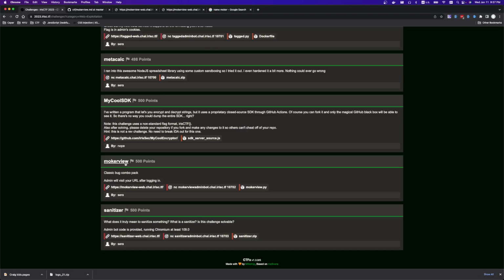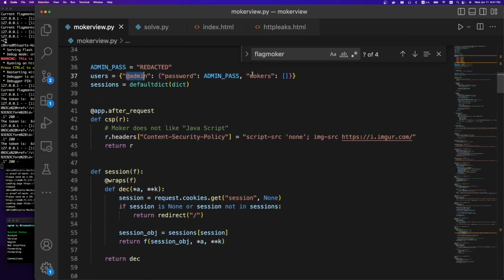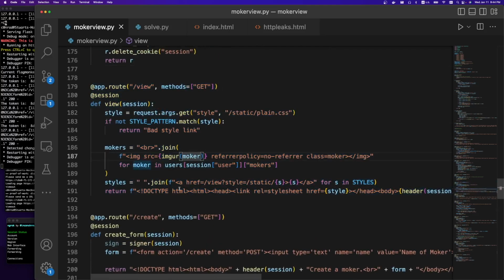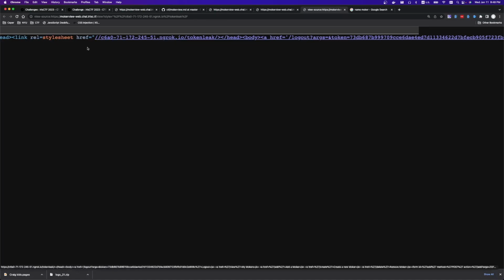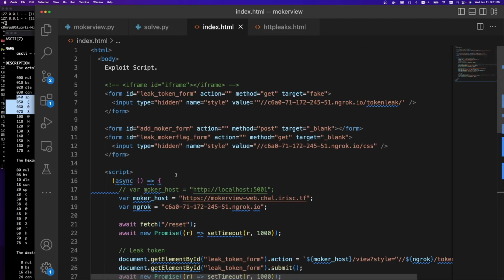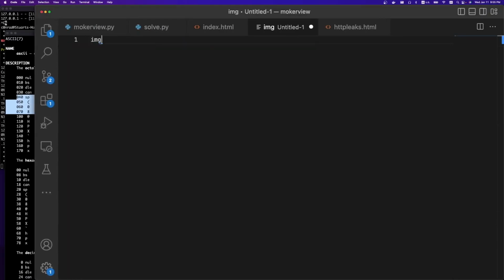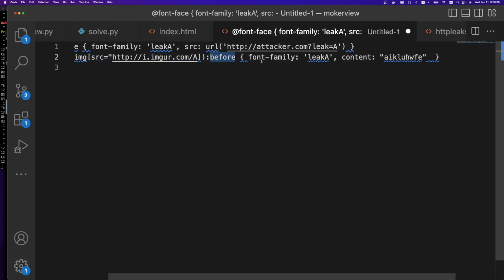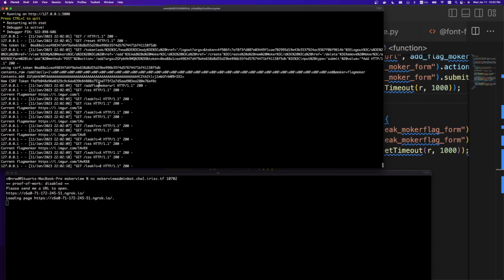irisCTF2023 Writeup - Web mokerview (audio fix)